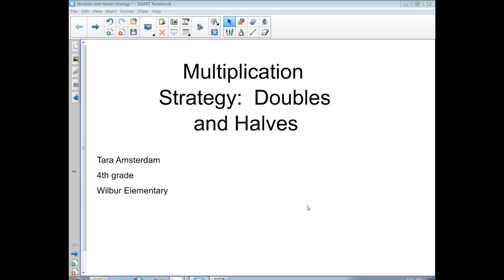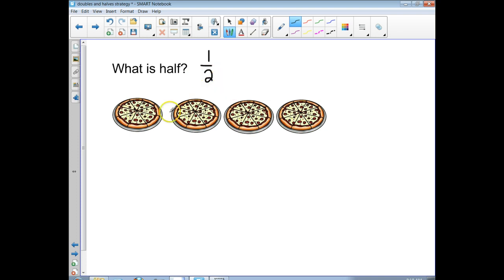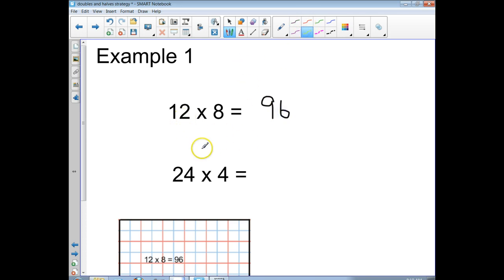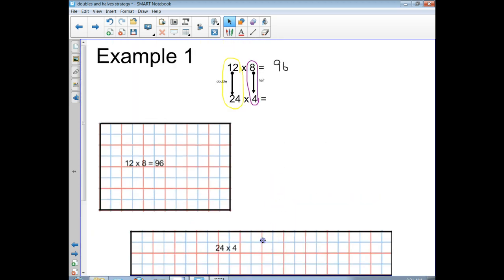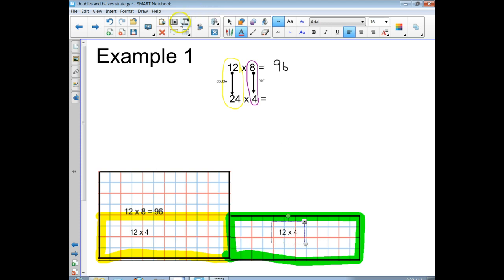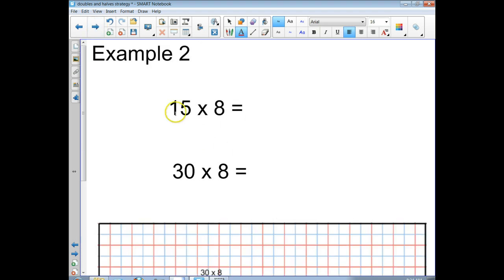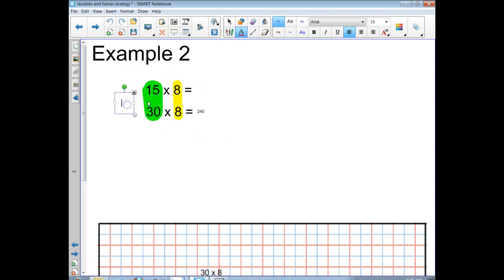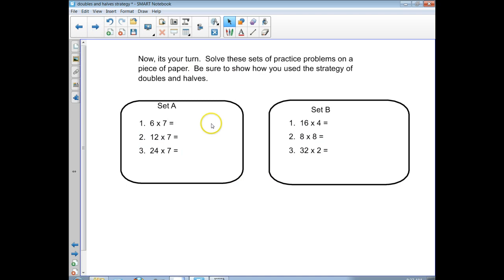Doubles and Halves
Learn how to use doubls and halves to solve division problems.